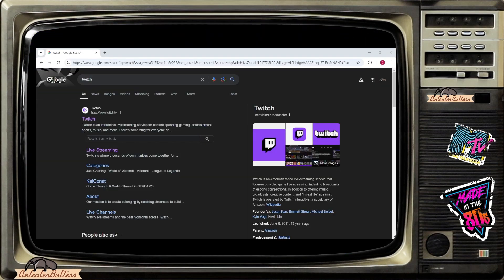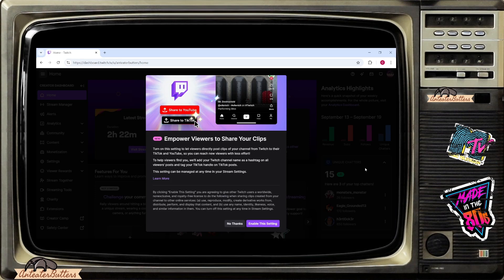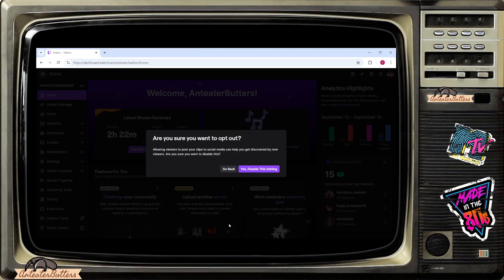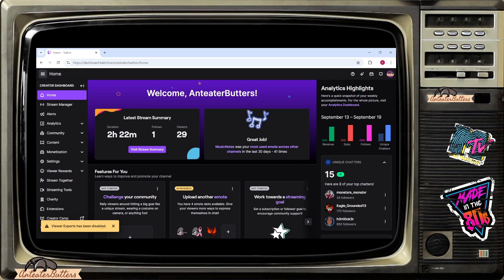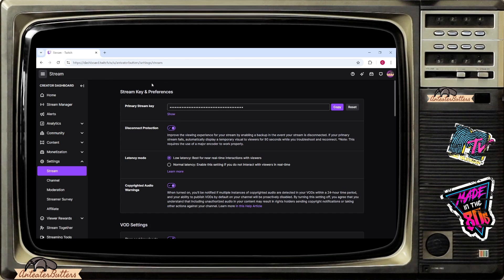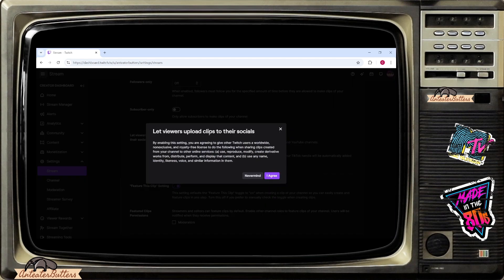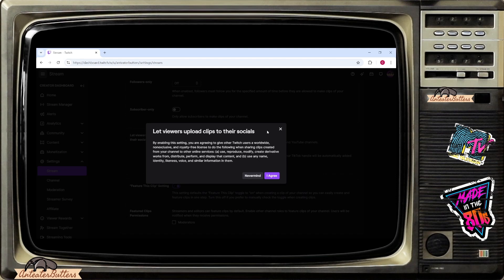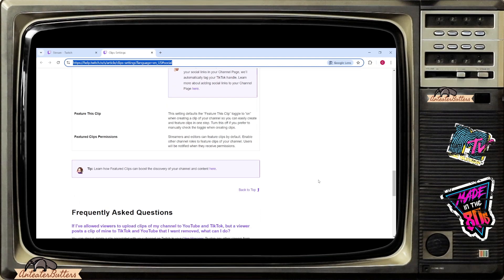How To Enable/Disable Sharable Clips via Twitch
By default, this setting is turned off.  Streamers can allow viewers to directly post clips from the streamers Twitch channel to the viewers own TikTok and YouTube accounts but the streamers has to turn the setting on.

If this setting is enabled, viewers will be able to do this under the Share button of any clip, anywhere the clip can be viewed.